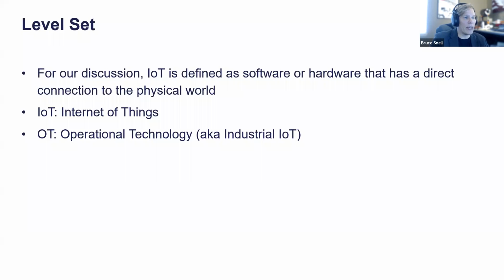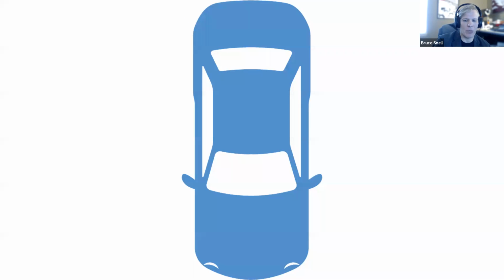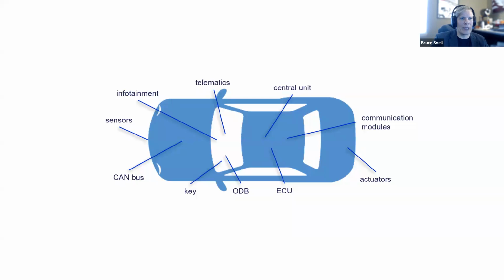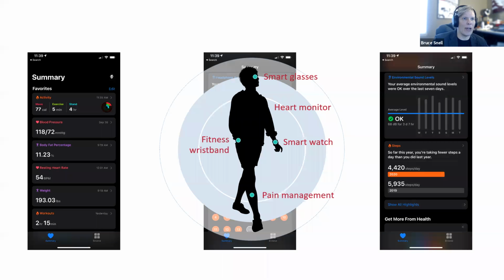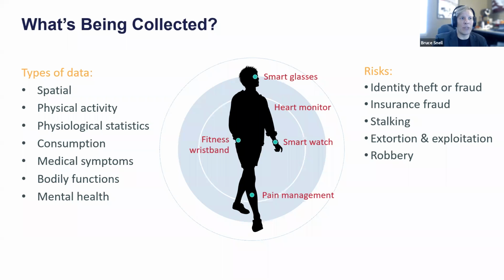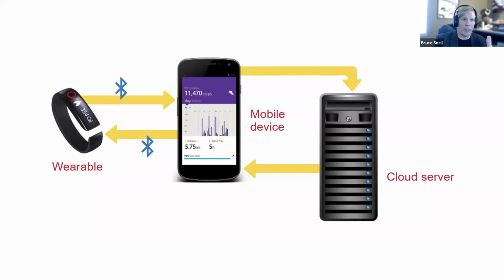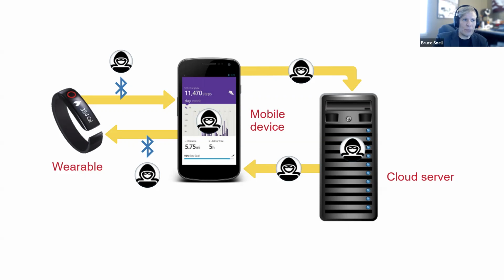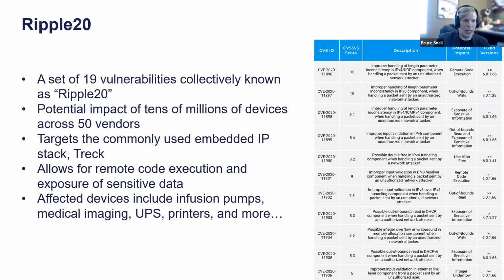Securing IoT/OT Against Modern Threats | Bruce Snell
This panel reviewed modern threats to Internet of things security. Bruce presented information about common vulnerabilities and examples of the current risks with such devices as smartwatches and modern cars.

Key takeaways:
-Smart devices collect data that create a profile that could be used for fraud, exploitation, or robbery.
-Data collected from smart devices can be extracted and used against an individual.
-The “bring your own device” model creates a lot of security issues.
-It is both the user’s and the manufacturer’s responsibility to avoid security breaches in IoT.

Bruce Snell is the global vice president of security strategy and transformation for NTT Security, a global technology services company. He is the co-host of the award-winning podcast Hackable?